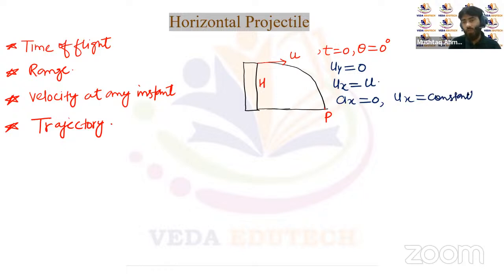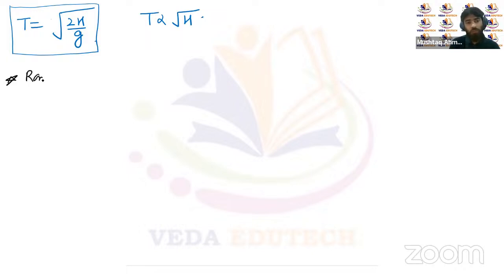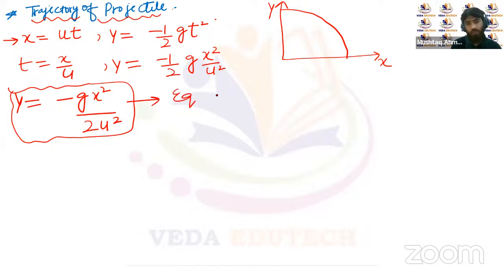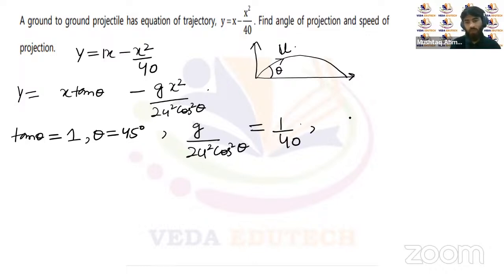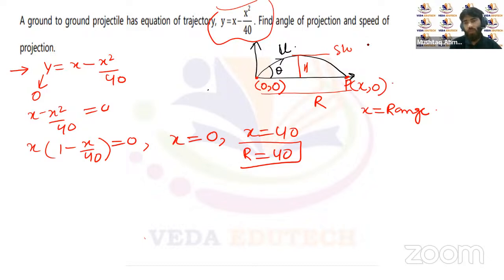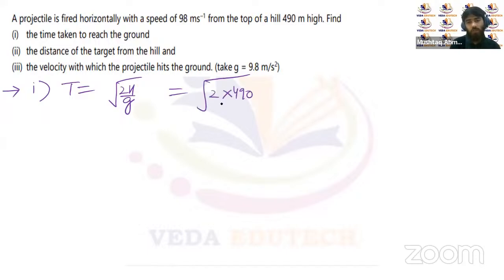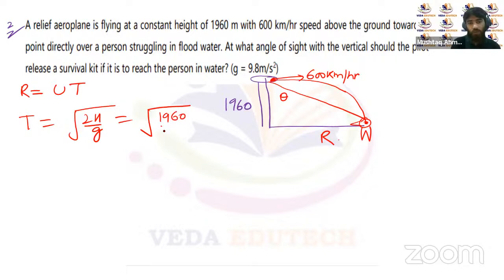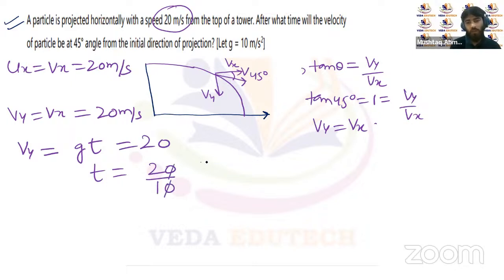Horizontal Projectile | Motion in 2D | Physics | Class11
Horizontal Projectile
Motion in 2D
Physics
Class11

Best Wishes
VedaEdutech Team